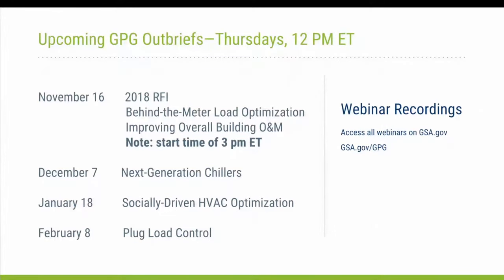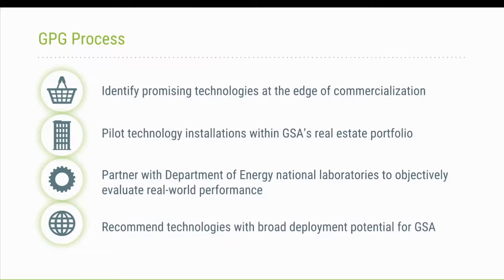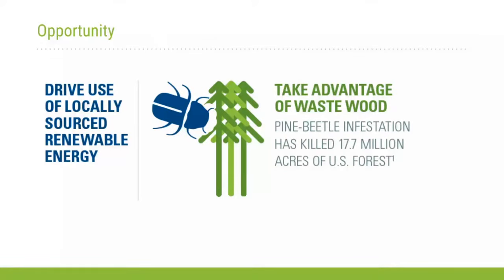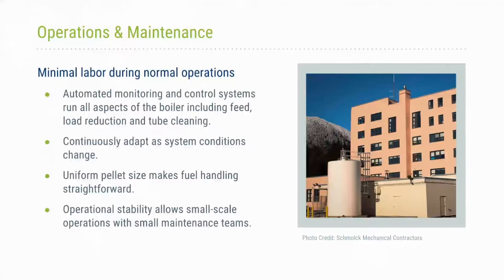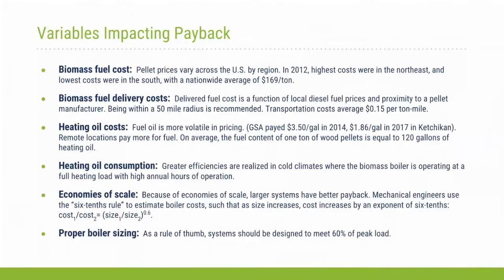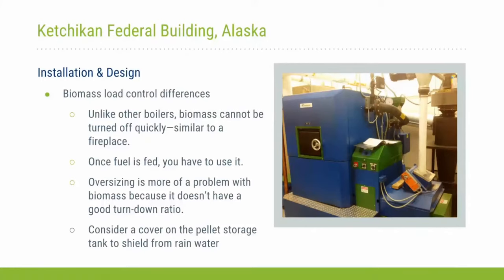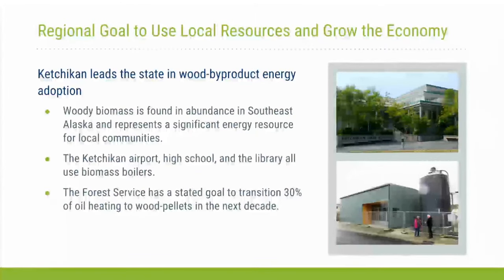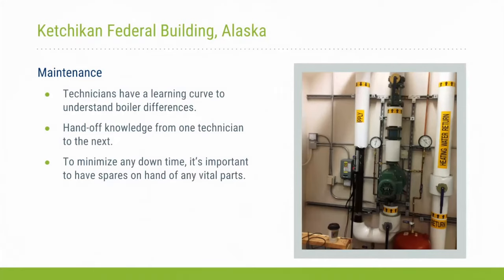GPG Outbrief 07: Wood-Pellet-Fired Biomass Boiler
GPG Outbrief webinar on Wood-Pellet-Fired Biomass Boilers. Researchers assessing a biomass boiler at the Federal Building in Ketchikan, Alaska, found that the technology had high-efficiency and can be a cost-effective alternative for facilities that are currently using fuel oil.